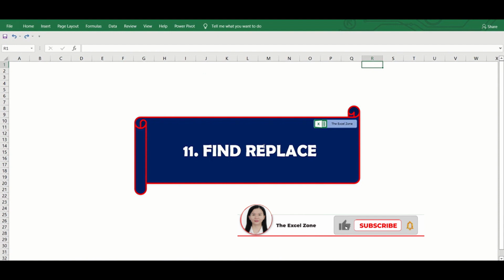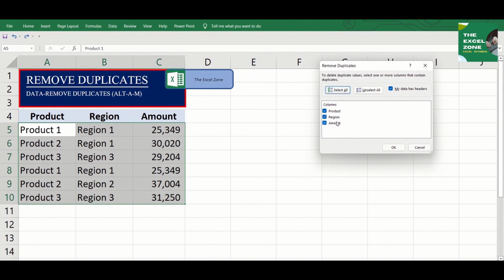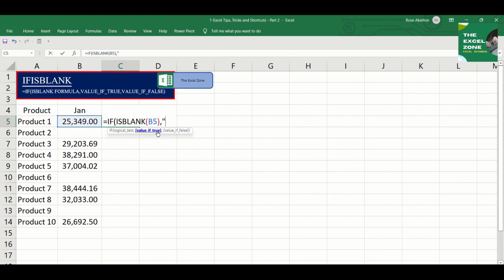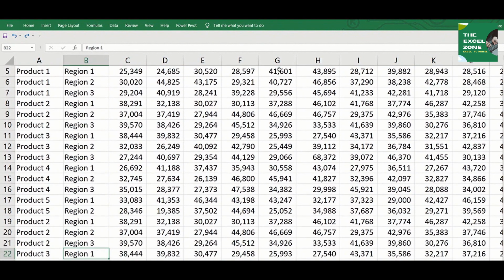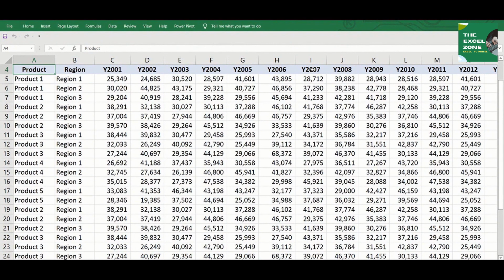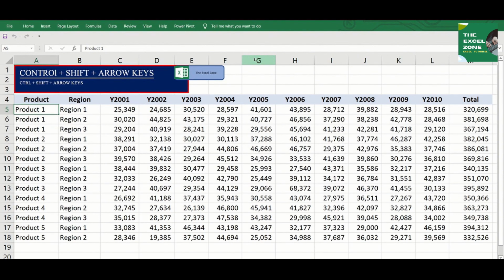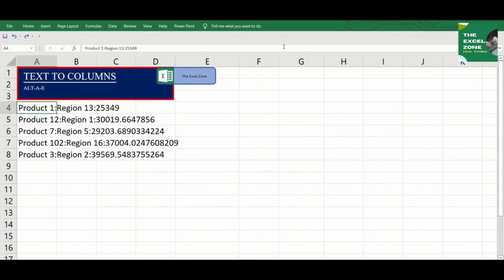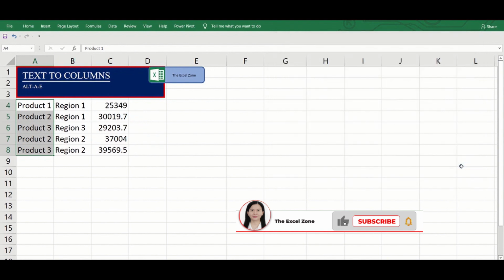Excel Tips, Tricks and Shortcuts Part 2: The Ultimate Guide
In this video, we'll explore ten powerful Excel functions that will take your data management and analysis skills to the next level. This is the second batch of Excel tips, tricks and shortcuts. Let's dive right in!

1. Find Replace: Discover how to quickly find specific values in your spreadsheet and replace them with new ones. This function saves you time when updating or correcting large datasets.
2. Remove Duplicates: Learn how to efficiently remove duplicate values from your data, ensuring data accuracy and avoiding redundancy.
3. ISBLANK: Understand how to use this function to check if a cell is empty or blank. It's a handy tool for conditional formatting or data validation purposes.
4. IFISBLANK: Explore how to combine the IF function with ISBLANK to perform different actions based on whether a cell is blank or not. This function adds flexibility to your data manipulation tasks.
5. COUNTBLANK and COUNTA: Master these two functions to count the number of blank cells or non-blank cells in a range. They provide valuable insights into the completeness of your data.
6. Freeze Pane: Discover how to freeze rows or columns in Excel to keep important headers or labels visible while scrolling through a large dataset.
7. CTRL and Arrow Combination: Unlock the power of keyboard shortcuts by learning how to navigate quickly to the last cell in a row or column with this time-saving combination.
8. CTRL, Shift and Arrow Combination: Combine the CTRL and Shift keys with the Arrow keys to select large ranges of data in Excel effortlessly.
9. Insert Multiple Rows and Columns: Learn how to insert multiple rows or columns at once, saving you from repetitive manual insertion.
10. Text-to-Columns: Uncover this powerful tool that allows you to split data in a single column into multiple columns based on a delimiter or fixed width.

By incorporating these functions into your Excel repertoire, you'll become a data management and analysis expert.
Excel Tips, Tricks and Shortcuts Part 2: Efficient Data Management

0:00 Introduction
0:24 FIND REPLACE
1:11 REMOVE DUPLICATES
2:39 IFISBLANK
3:33 COUNTBLANK & COUNTA
4:15 FREEZE PANES
5:30 CONTROL + ARROW KEYS
6:58 18. CONTROL + SHIFT+ ARROW KEYS
7:25 INSERT MULTIPLE ROWS OR COLUMNS
8:27 TEXT TO COLUMNS